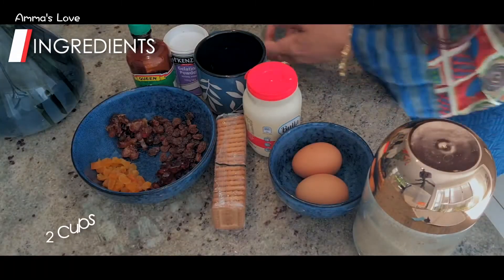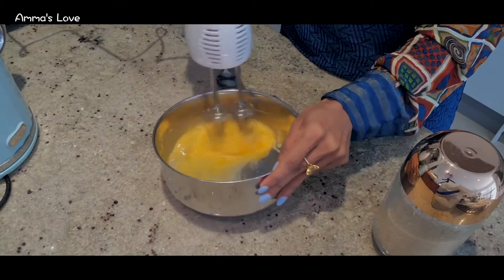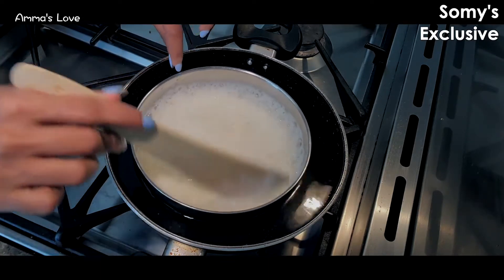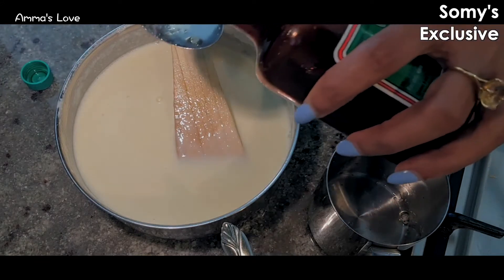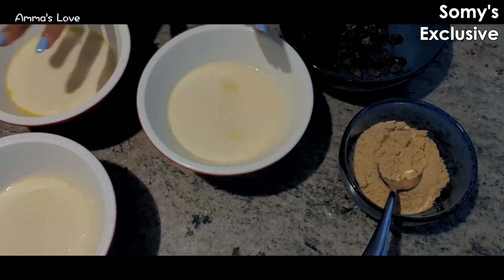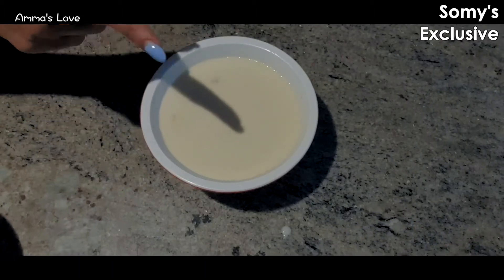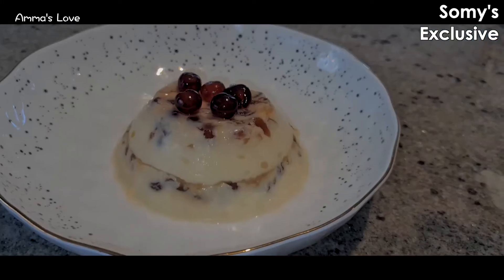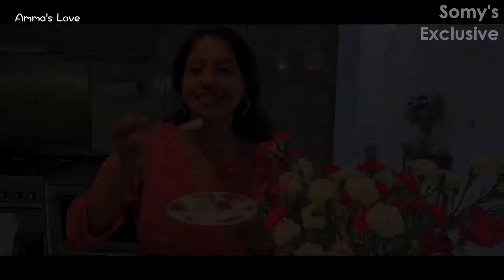Amma's Love | Somy's Exclusive | Pudding Diplomat | Simple and Easy Desserts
Whenever my mum cooks, she always does it with a smile. Mum doesn't mind cooking because she knows the food is for us and it will nourish her loved ones. She sacrifices her time to cook for her family. It's astonishing that till now; I haven't yet tried out my mum's signature desserts she's cooked for us. My appreciation for her delicacies goes further; I've learned to be healthy, find a passion for cooking, and fill my family to the fullest, through her cooking.

The ingredients for this exclusive dish are mentioned below.
Milk
Apricot
Cherry
Dates
Sultanas
Gelatin
Biscuit Powder
Eggs
Sugar
Cream
Vanilla Essence

Amma's Love.